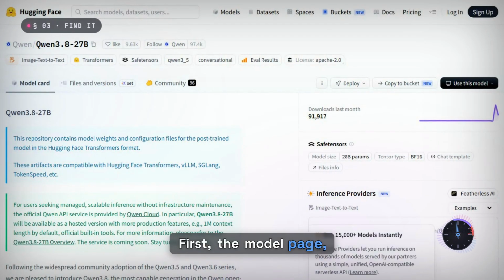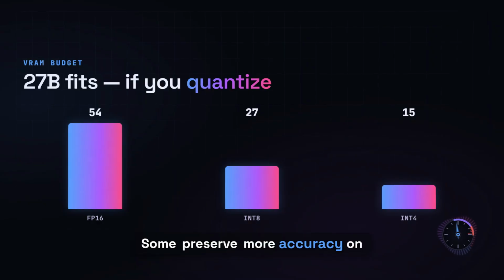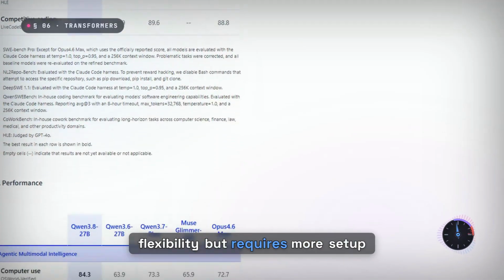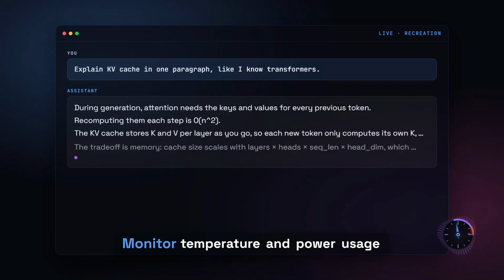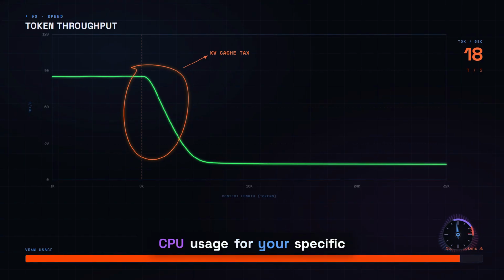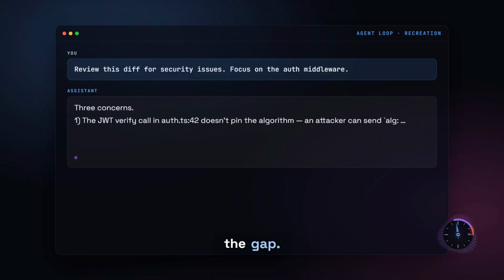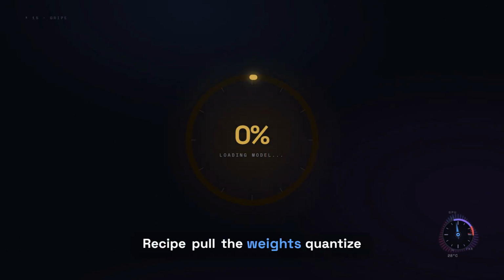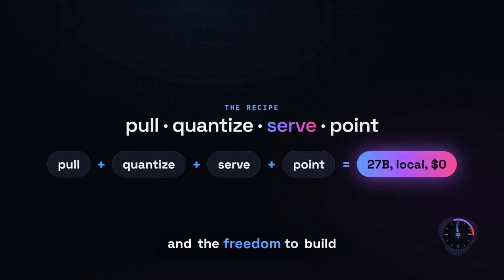How to set up Qwen Qwen3.8-27B locally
27 billion parameters.

✅ Verified · 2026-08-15 — sourced from a published guide.

⏱ Chapters
0:00 27B params. On your machine.
0:06 § 01 · HOOK
0:14 Local Qwen3.8-27B in one sitting
0:22 Find the model
1:02 Do the VRAM math
1:44 Install with Ollama
2:22 Or use Transformers
3:00 llama.cpp option
3:33 Talk to it
4:13 Know the throughput
4:51 Offload to CPU RAM
5:28 Expose as OpenAI API
6:05 Real workload
6:41 Coding test
7:10 The quality cost
7:44 The rough edge
7:53 Pick your path
8:29 pull · quantize · serve · point